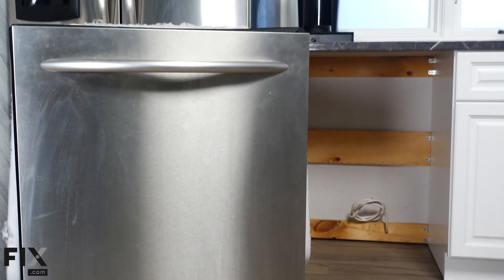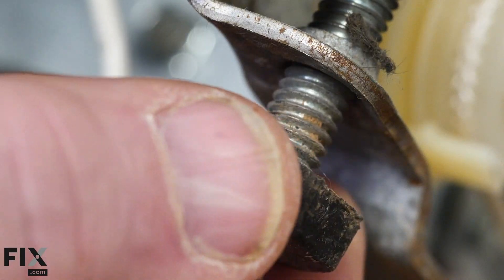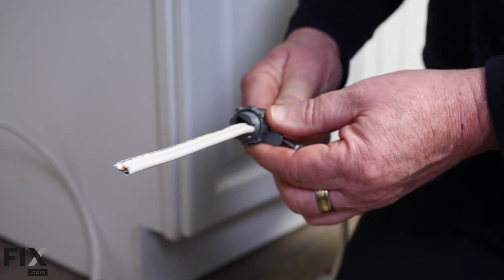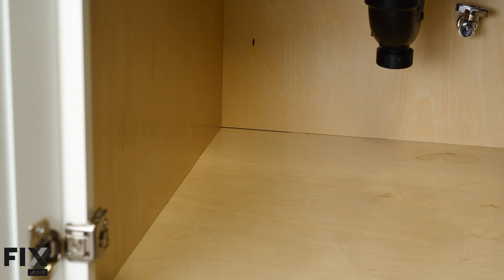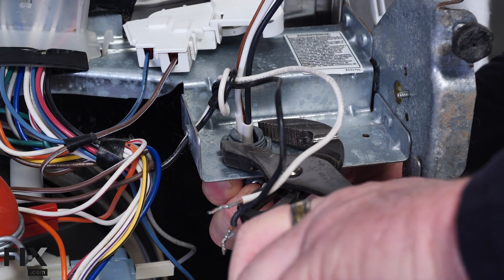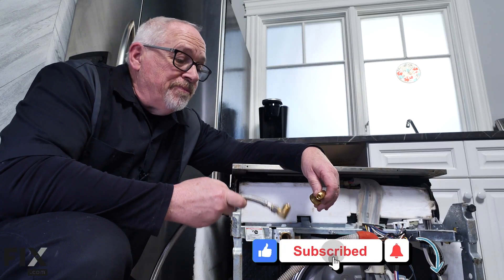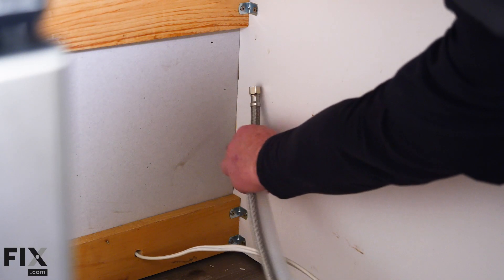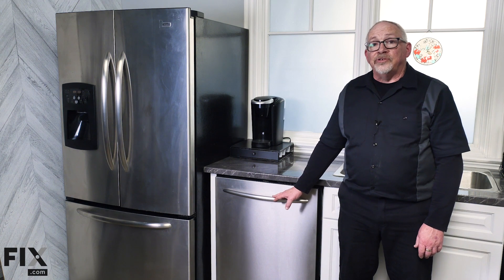How to Install a Dishwasher | FIX.com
Last week we showed you how to Install a Washer in your home, and this week we're going to be tackling the dishwasher! A dishwasher comes with its own challenges, particularly if you're looking to install it under a sink. Don't worry though, because Chris will take you through the installation every step of the way!

Video Contents
00:00 Intro
00:16 Ensuring the Dishwasher is Level and Square
00:55 Preparing the Electrical Components
01:56 Preparing the Plumbing Components
02:21 Providing Access for Drain and Fill Lines
02:53 Connecting Electrical Components
03:53 Connecting the Water Fill Line
04:40 Installing the Dishwasher